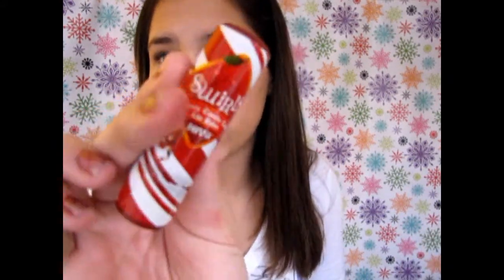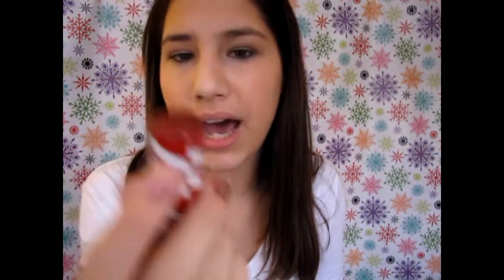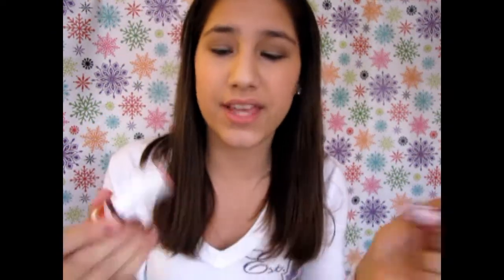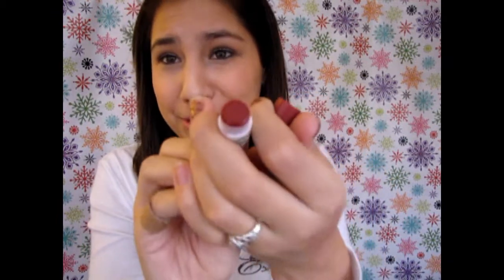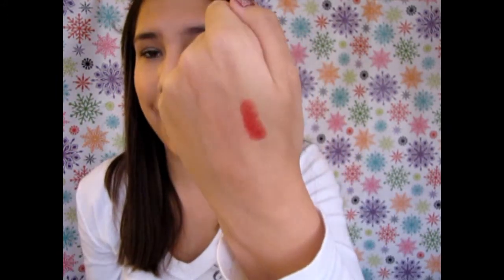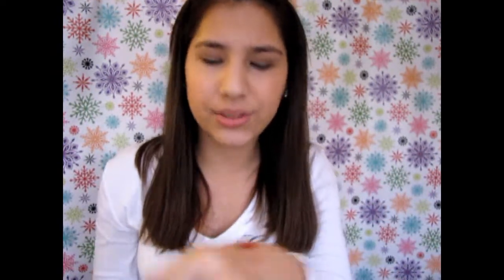Red Holiday Tag! (:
OPEN ME!!(:

Today I created my own tag for the holidays! I thought it would be fun for everyone to do! You really don't know how much red products you have until you look into your collection! I didn't include eyes, because most people do not use red eyeshadow! If you do, your more then welcome to include! Hope you all have fun with this! If you do this tag, please leave it as a video response! I would love to see all your products! (:

1. Favorite Red Lip Products
2. Favorite Red Cheek/Face Products
3. Favorite Perfumes
4. Favorite Red Nail Polishes
5. Favorite Hair
6. Favorite Random Red Products! Non-Beauty

I TAG:
- BeautyBabii5
- EssentialBeautyx0
- shoppinglovee1
- missmarlee1995
- amberlightsXO